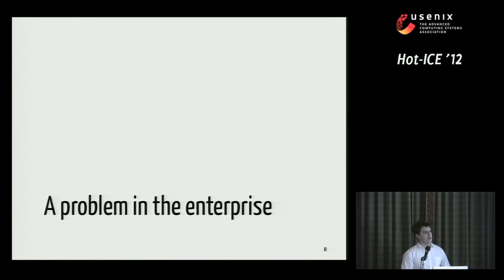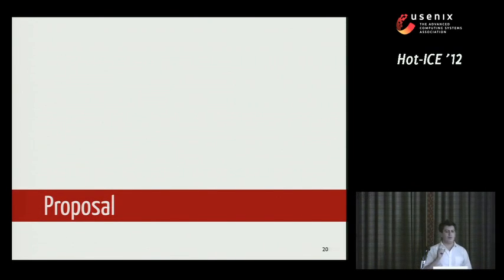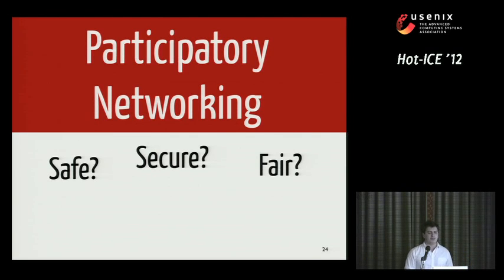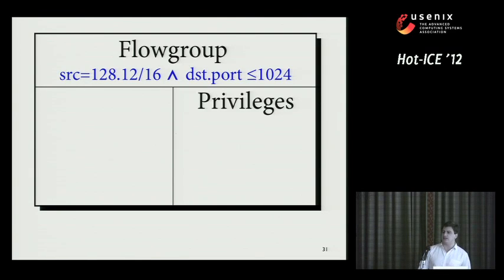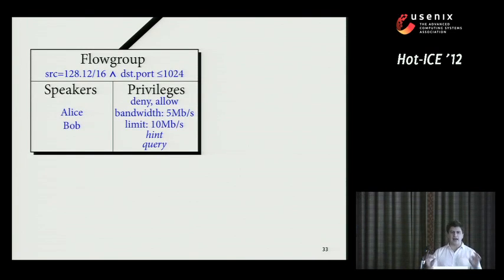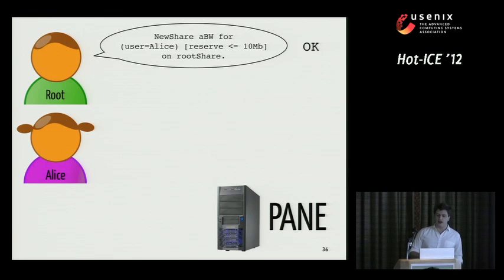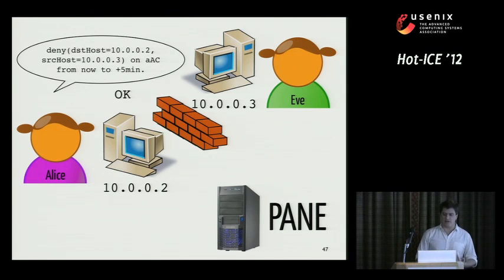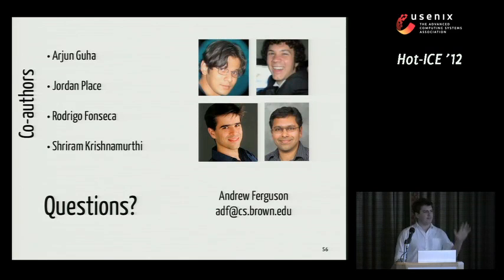Participatory Networking (HotICE ’12)